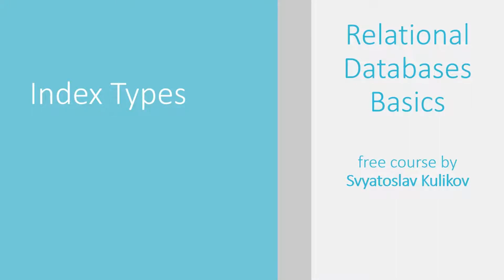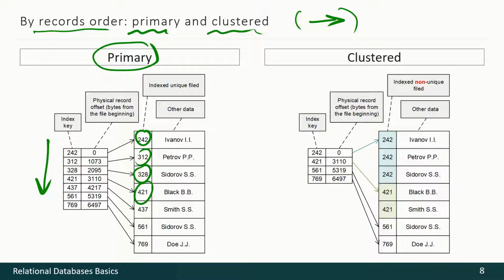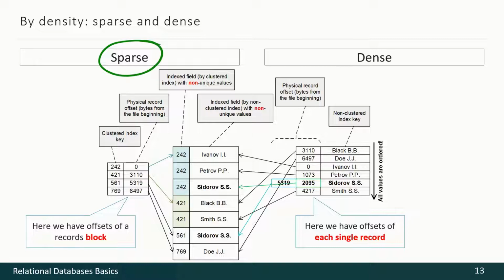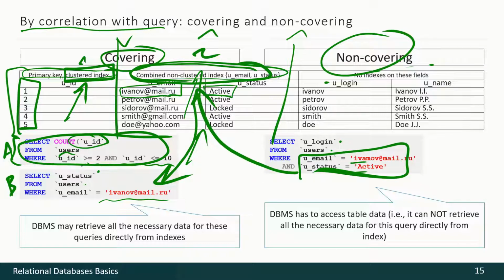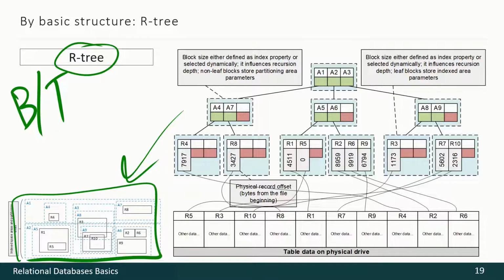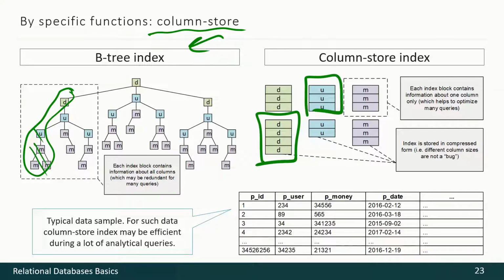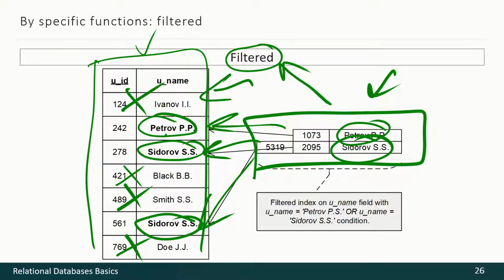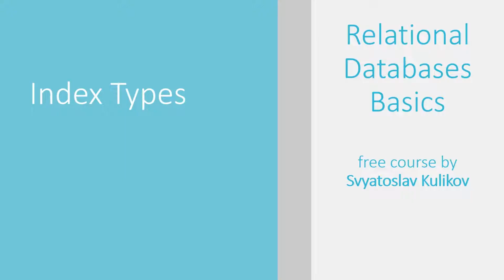02 - 07 - Index Types [ENG]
Index types overview.